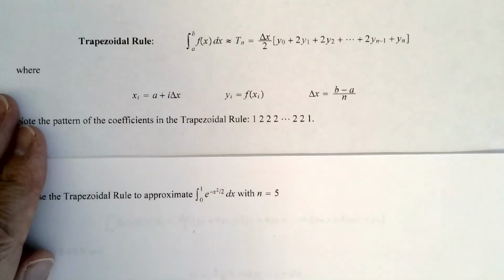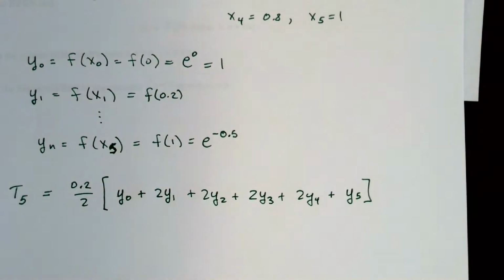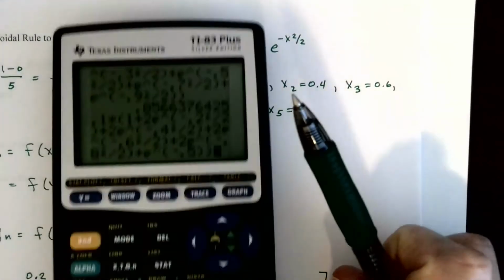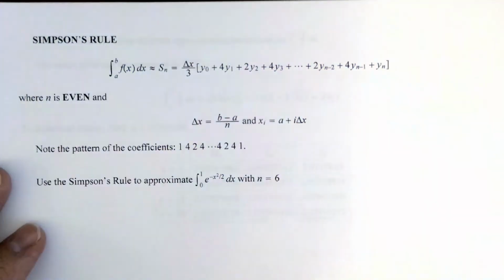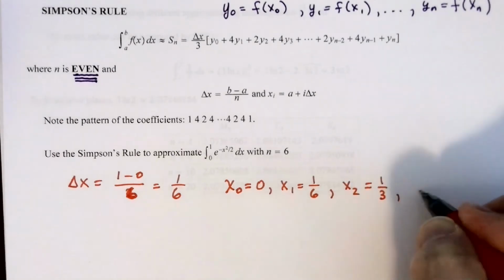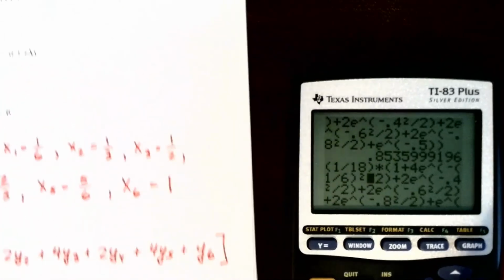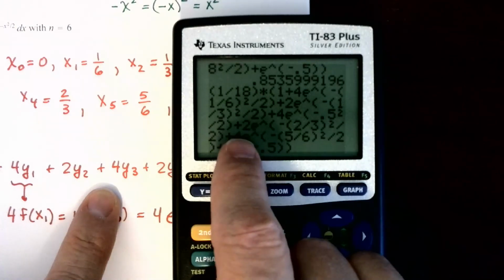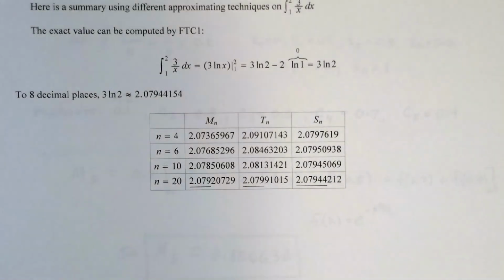Numerical Integration Part 2